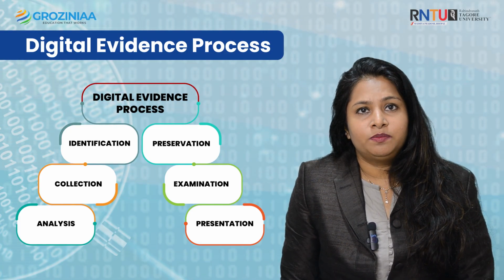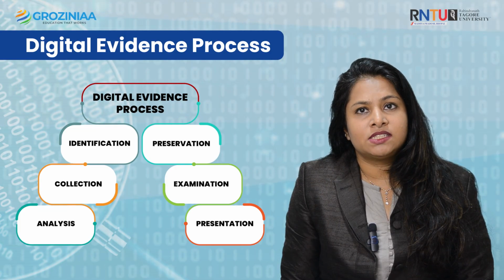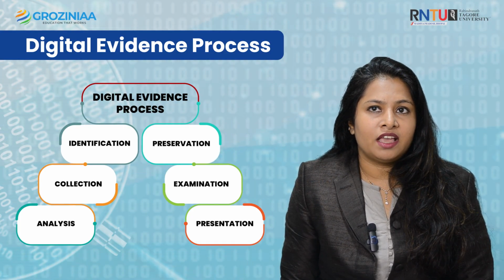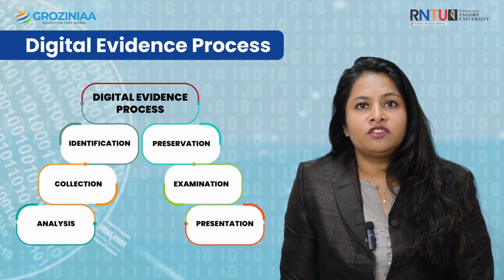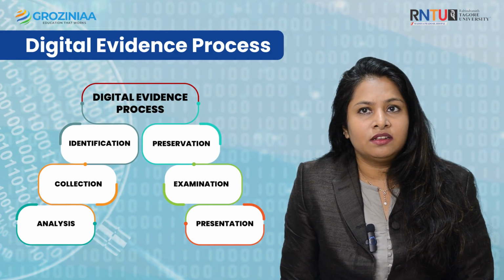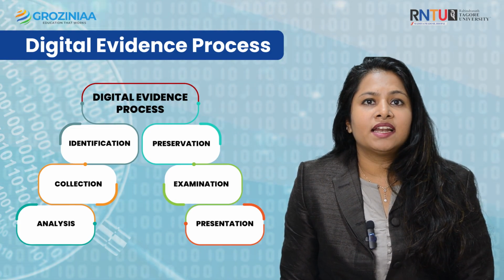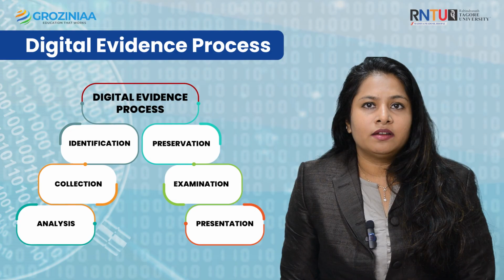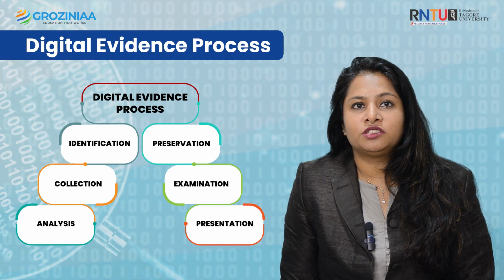Certificate Program in Cyber Forensics - Class # 01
✔ Fundamentals of Cyber Forensics
✔ Cyber Laws & Legal Procedures
✔ Digital Evidence Collection & Analysis
✔ Mobile & Computer Forensics
✔ Network & Cloud Forensics
✔ Investigating Cyber Crimes & Reporting

Program Highlights

🌍 Globally Recognised Certification
🎓 Dual Certification from RNTU (India), ZOU (Zimbabwe) & GROZINIAA
🧑‍💻 100% Online – Study From Anywhere
📱 Low Data Consumption Platform
📈 Career & Salary Growth Opportunities
🔗 Pathway to Diploma / Bachelor / Master Degree

Working Professionals & Security Teams

Police, Military, and Legal Professionals

Teachers & IT Administrators

Anyone passionate about Cyber Security

Career Opportunities

🛡 Cyber Crime Investigator
🕵 Digital Forensic Analyst
🌐 Cyber Security Consultant
📌 Legal Tech Expert
🏛 Court Evidence Specialist
📁 Incident Response Officer